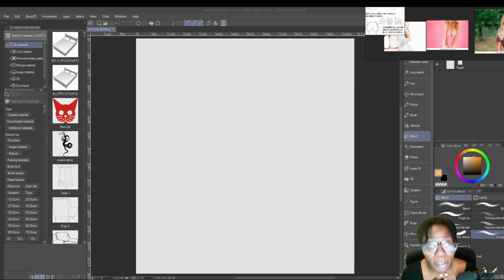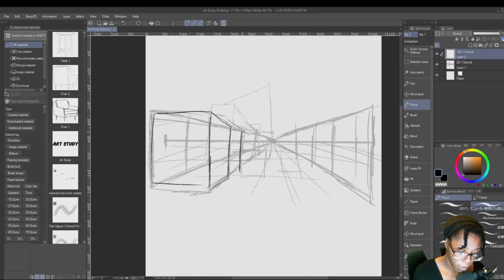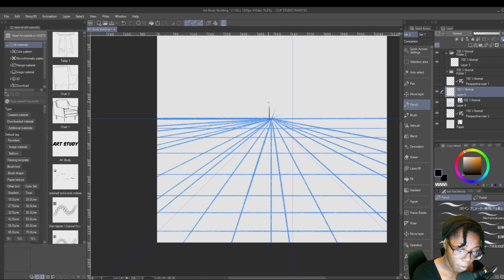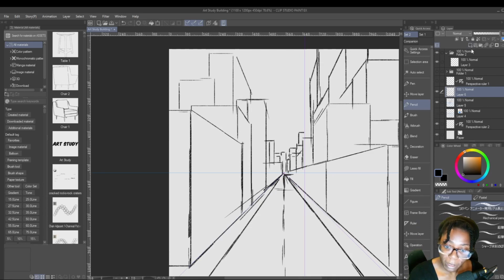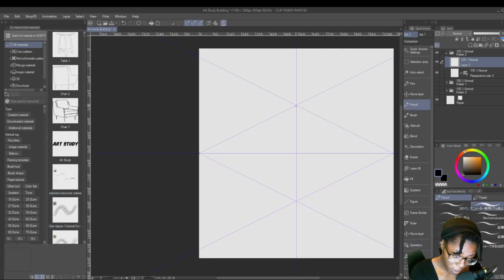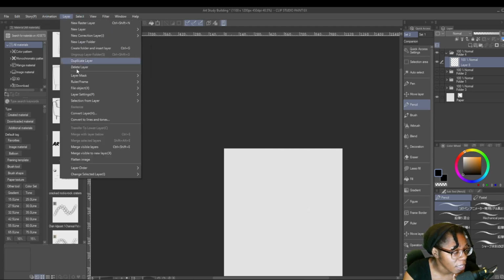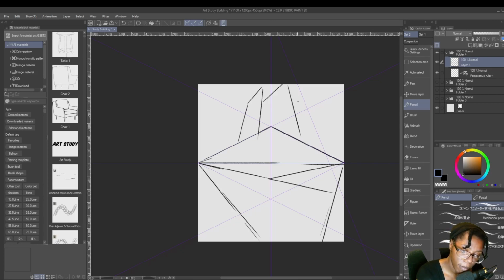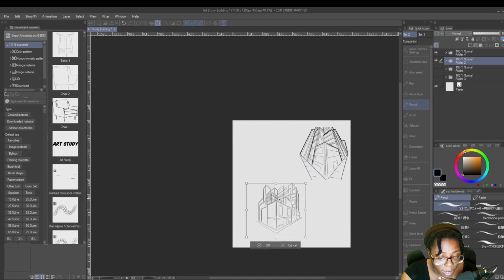Art Study: Drawing Buildings In Perspective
What is up Art Grinders? In this video, I will be studying how drawing buildings in perspective. This is another study that is outside of my comfort zone. So lets get to studying!